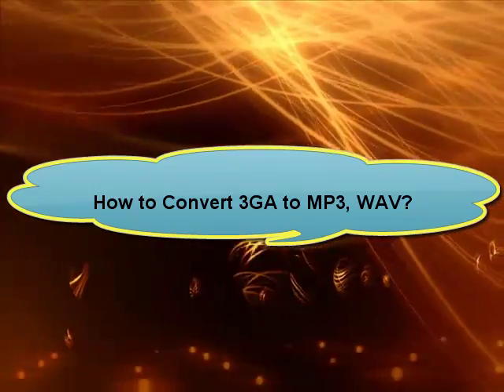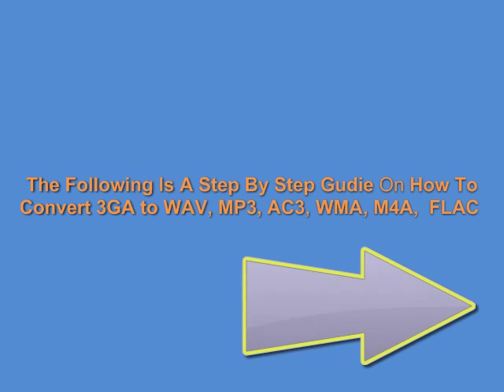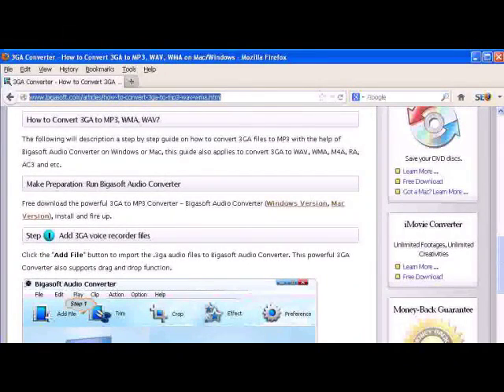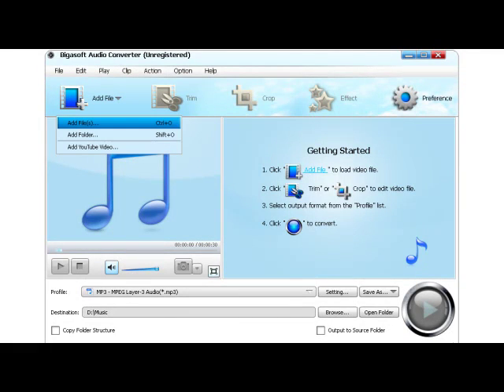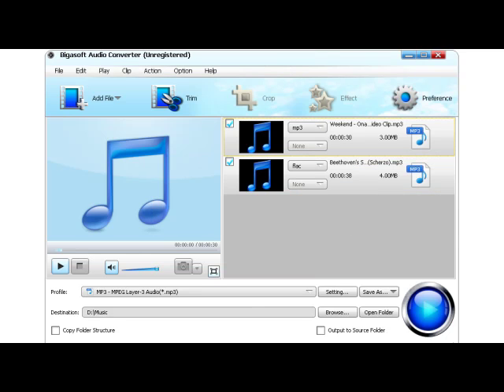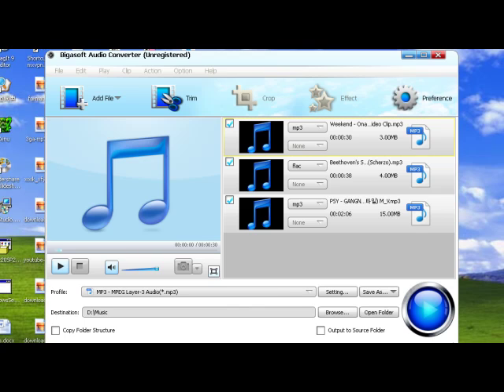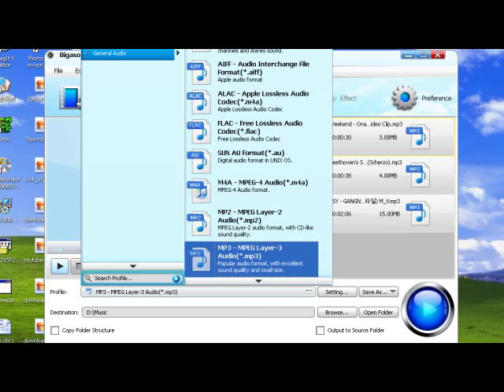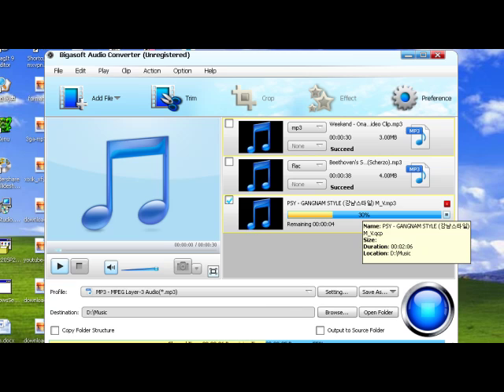3GA to WAV, MP3 - How to Convert Samsung Galaxy S4/S3/S2/S, Android, Nokia Recorded 3GA Audio Files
How to Convert 3GA recorded from Android, Samsung Galaxy S2, S3, S4, Nokia phone to MP3, WAV, WMA, M4A, AIFF, AC3, FLAC, OGG, AU, RA and etc

The following will introduce a step by step guide on how to convert Android, Samsung Galaxy, Nokia mobile phone recorded 3GA audio files to MP3, WAV, WMA, M4A, AC3, FLAC, OGG, AIFF, and etc

If your computer is Windows, download the Windows version of this 3GA Audio Converter

If your computer is Mac, download the Mac version of this 3GA to MP3 Converter

Step 1 Add 3GA audio to Bigasoft Audio Converter
Click the "Add File" button to import the .3ga audio files to this powerful 3GA Converter.
Besides converting 3GA audio, this 3GA to MP3 Converter also supports to convert other audio like FLAC, QCP, AIFF, WAV, WMA, AMR, VOC, VOX, SHN, M4A and etc.

Step 2 Set desired output audio format
Click the "Profile" drop-down list to select desired audio format like MP3 as output format from the " General Audio" category.
You can also select other audio formats like wav, wma, m4a as output profile

Step 3 Finish converting 3GA audio
Click "Convert" button to start converting 3GA to other audio format, it will be finined with high conversion speed and great output audio quality.